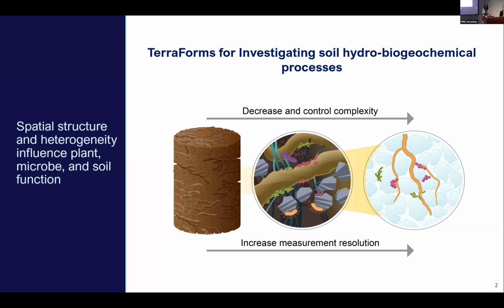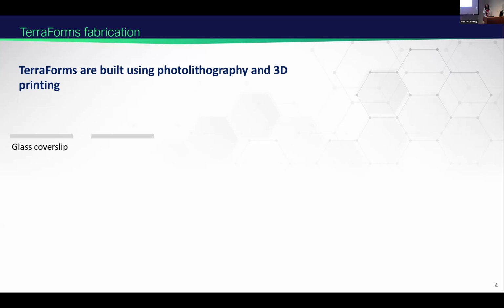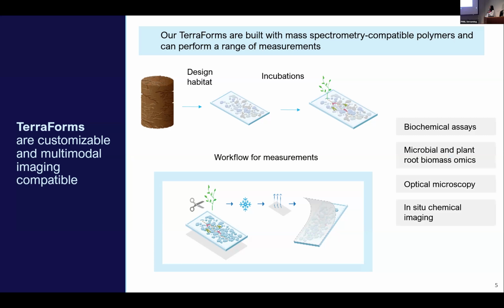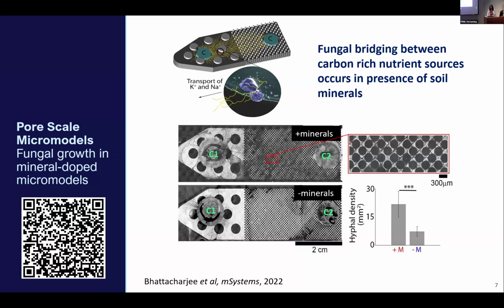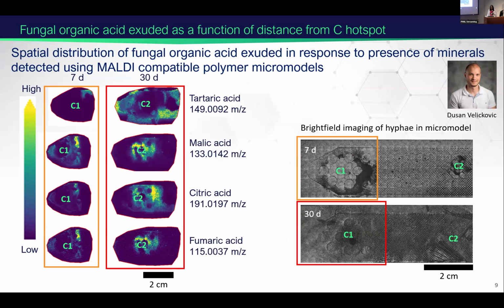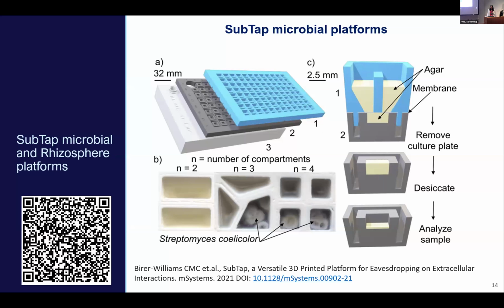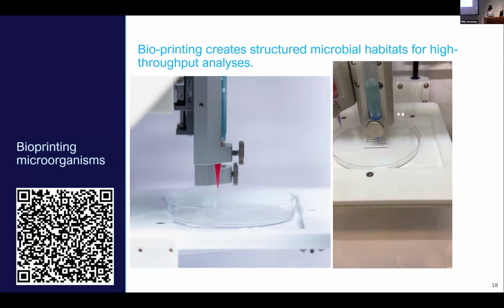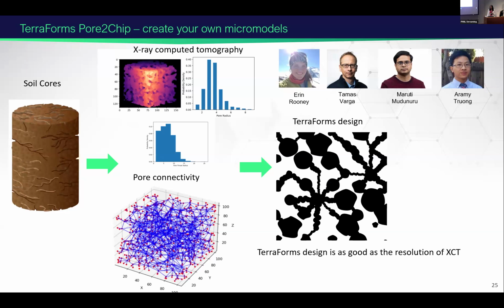TerraForms: Tunable Environments for Exploring Soil Processes | Integrated Chemical Imaging Workshop